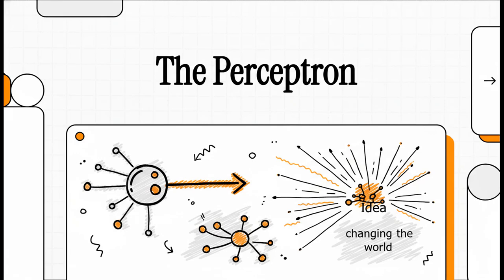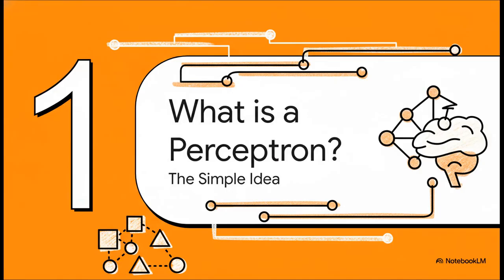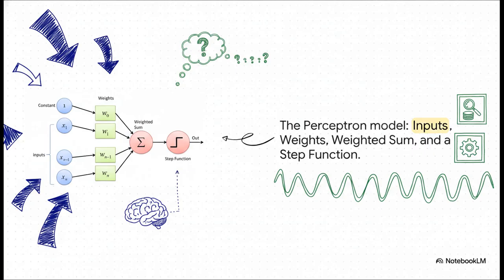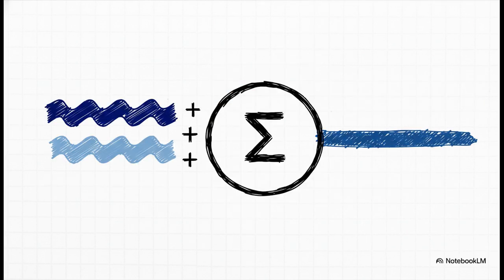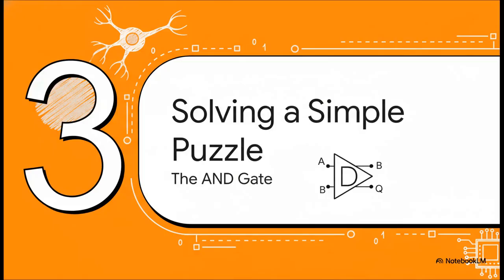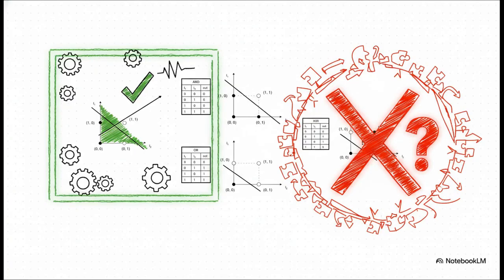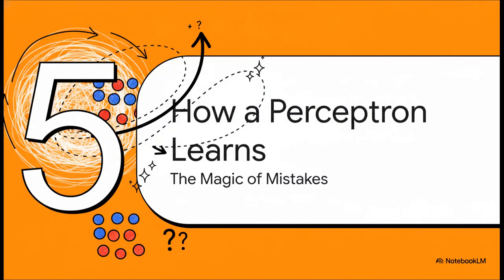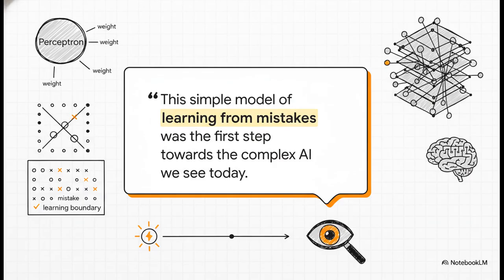The Perceptron 07